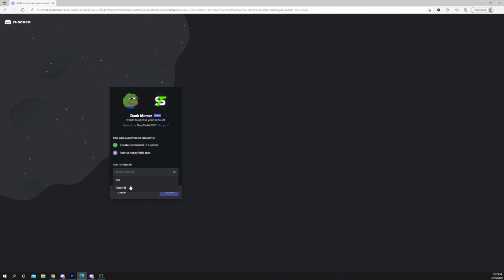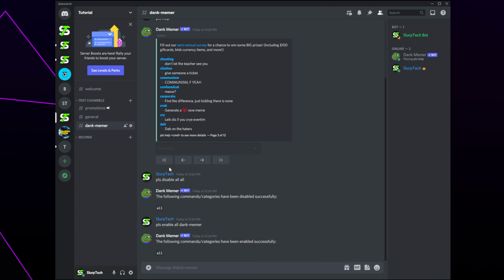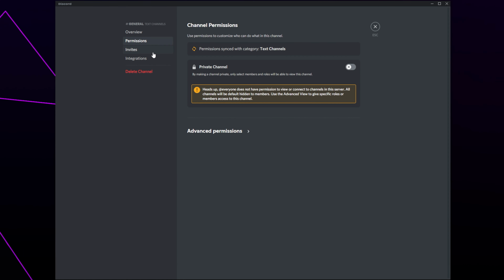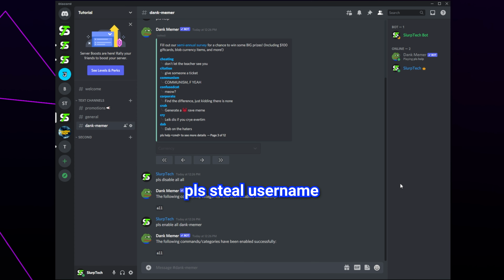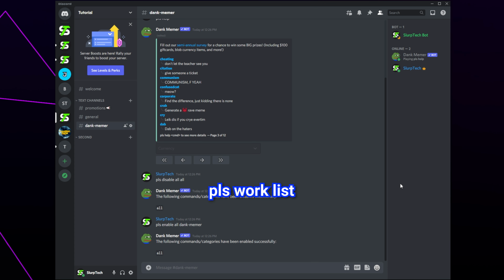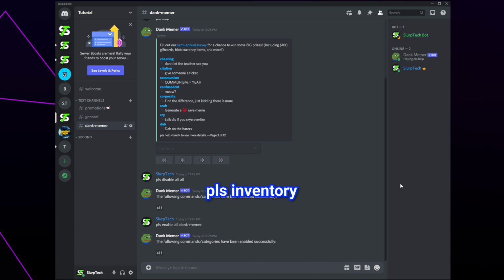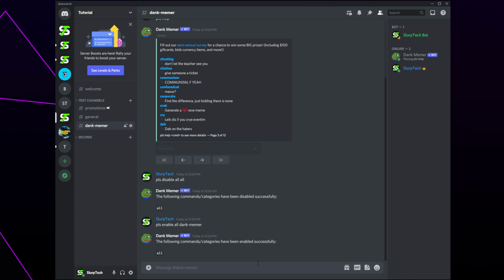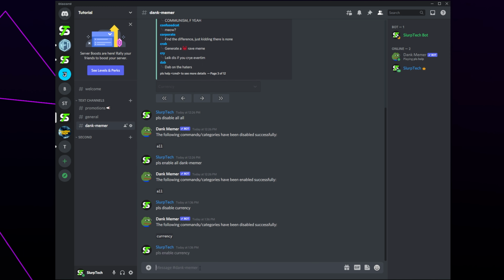Add and Setup Dank Member in Discord Server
When you set up and add Dank Member to your Discord server your members get access to fun games, commands, and a currency system. The Dank Memer Discord bot has become incredibly popular due to its interactive nature that encourages members to be active.

With Dank Memer added to your server each member will have their stash of Dank Memer money. The money a member has is separated into two categories, their bank and their pocket. Money that a member keeps in their bank is much harder to lose than money they keep in their pocket.

There are several ways you can earn Dank Memer currency, including working. With Dank Memer added to your server you will be able to choose and work a job that will reward you with currency. Each job has a different rate and you can unlock more jobs by using Dank Memer. The jobs require you to play a mini game in Discord to receive the  Dank Memer money. Successfully completing the game will reward you with a full payment, and failing to complete the game will reward you with a smaller portion.

A user can only work a specified amount of times each day, with a gap in between. In order to make the most out of Dank Memer your server members will need to constantly be using the commands over throughout the day. This is great as it encourages an active Discord server and will keep users in your server channels interacting with each other.
Once you add Dank Memer server members will be able to play games with each other. Games are a great way to keep people interactive and engaged. With Dank Memer your Discord server members will be able to play TicTacToe, Rock Paper Scissors, Connect 4 and more.

To set up Dank Memer in your Discord server you will need to run the “pls help” command. This will show you the steps you need to take to ensure that Dank Memer works the way you intend. Typically you will also want to limit Dank Memer bot to specific channels in your server. Limiting the channels Dank Memer can be used in will prevent spam in topic based text channels. Ideally you will want to set up a Dank Memer specific channel. As your server grows you can add more Dank Memer channels to your server.

There are two ways to restrict Dank Memer in your server. The first method is to disable the commands from being usable in all of your channels. To disable Dank Memer commands in all channels you can use “pls disable all all”. Then you will enable the Dank Memer commands in specific text channels. To enable the commands you’ll need to type “pls enable all” followed by a space and the channel name.

Chapters:
00:00 Intro
00:05 Add Dank Memer to Discord Server
00:25 Set Up and Use Dank Memer
02:03 Dank Memer Commands
04:30 Dank Memer Games
04:55 Disable and Enable Commands
05:21 Mechanics & Protection Items